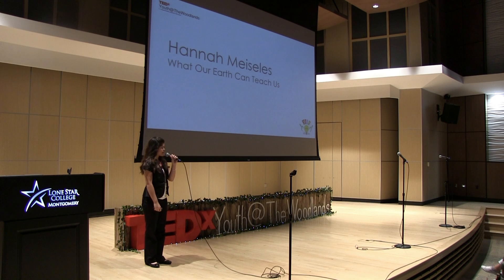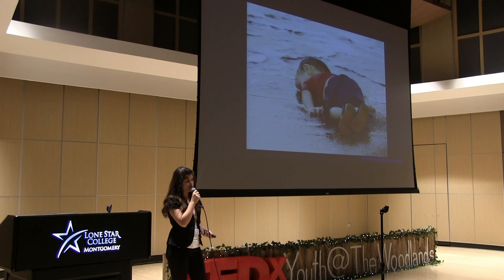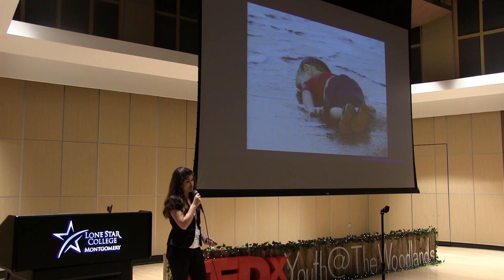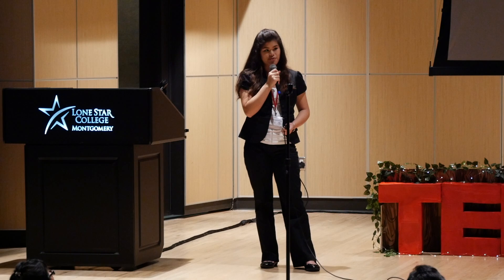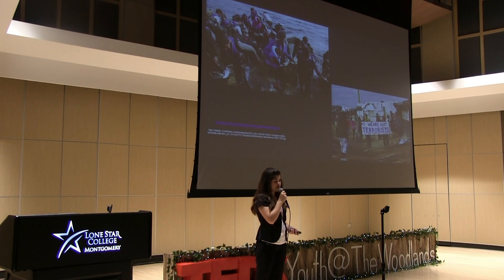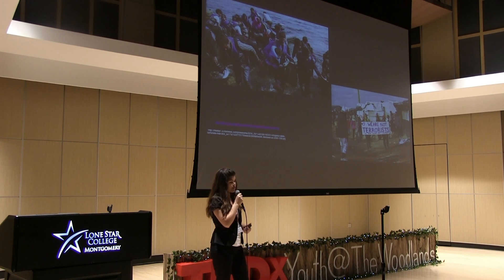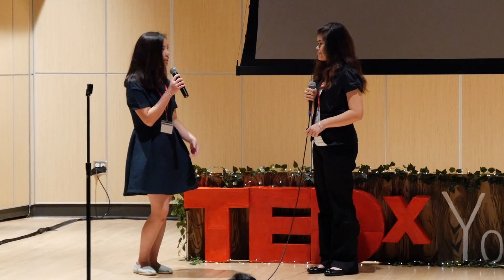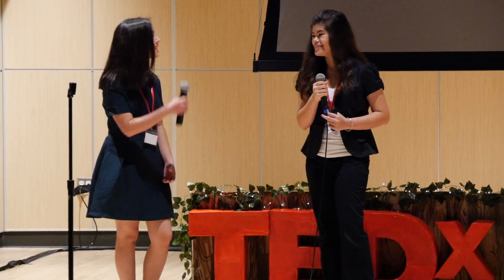What Our Earth Can Teach Us | Hannah Meiseles | TEDxYouth@TheWoodlands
"The earth, it seems, does not abide by the lines that we have drawn on paper to divide one another. So what boundary can we use to explain why the refugee crisis is the developing world’s problem and not our own?" Hannah Meiseles describes how the transition between biomes should be a model for immigration policy.

Hannah Meiseles is in the class of 2017 at The Academy of Science and Technology at College Park High School, where she is involved in DECA, Interact Rotary Club, National Honor Society, and Science Fair. She has received international awards from the Intel ISEF and the American Chemical Society for her work in chemical energy. In the future, Hannah hopes to pursue a degree in biochemistry and join in the world of innovative biotech companies. Hannah first became interested in TEDx after watching TED videos online, leaving her thrilled to this year be finally able to give a speech of her own.